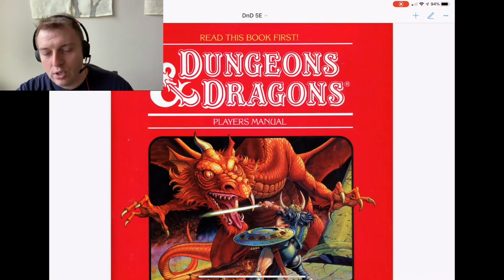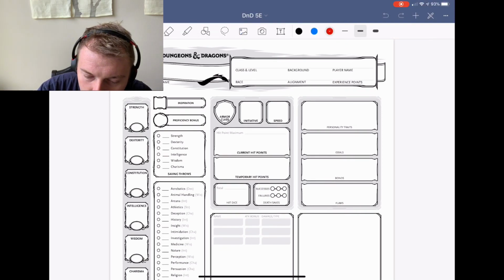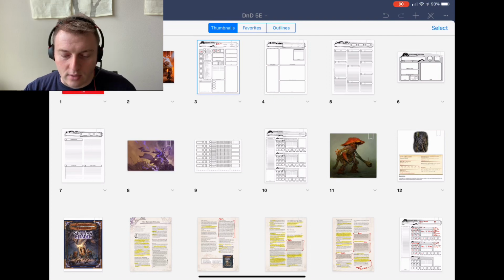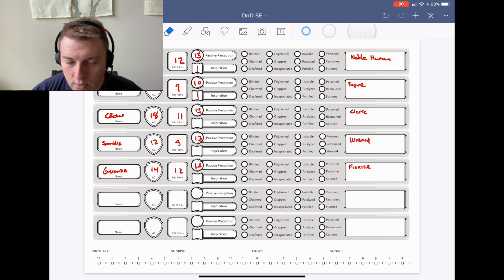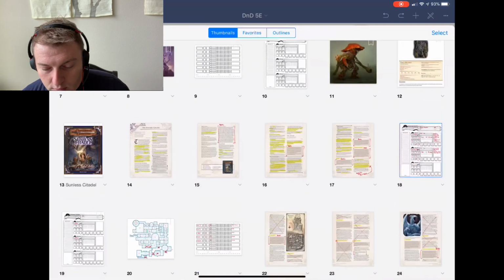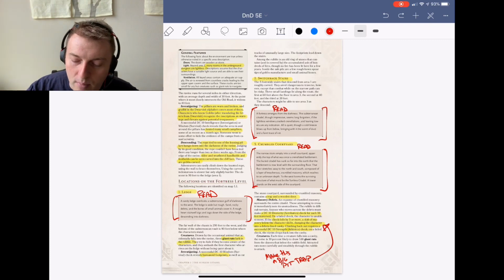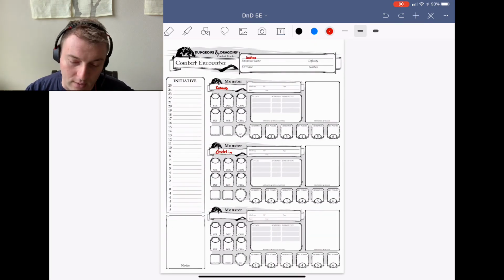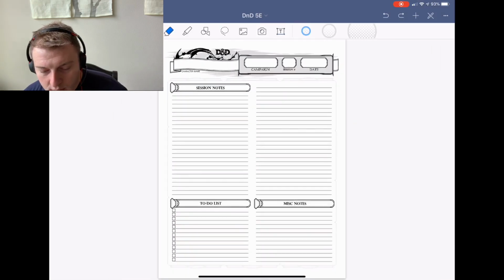Dungeon Mastery - Digital Dungeon Master Tools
Tools for the digital dungeon master! Showcasing Good Notes for iPad Pro to use in your next adventure!

We are critgames, an indie game developer and publisher. We make video games as well as accessories for your board, card, and tabletop experience. Game on!